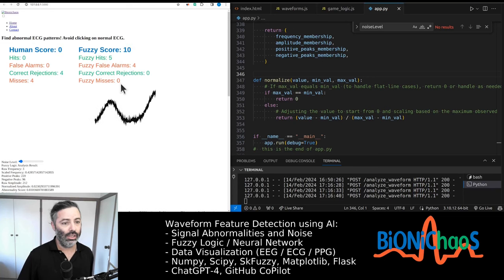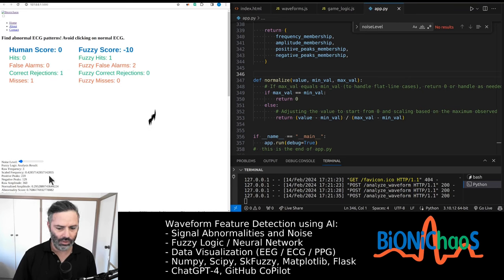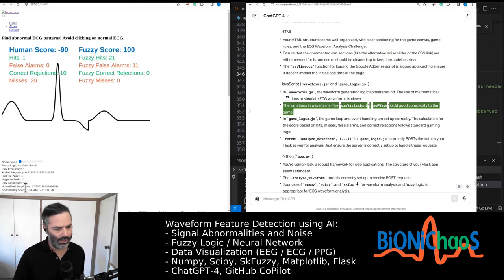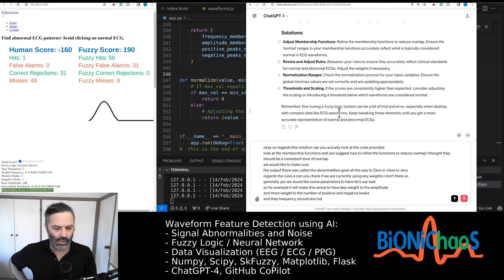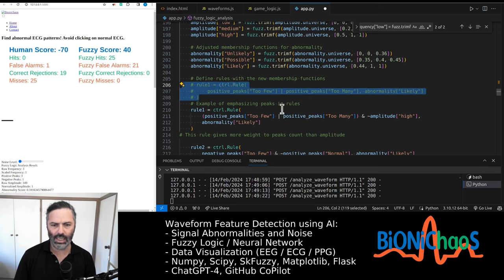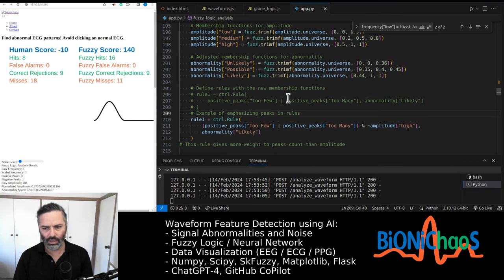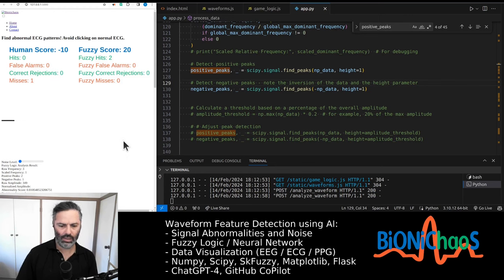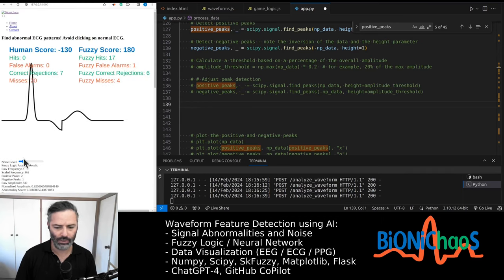Enhancing ECG Waveform Analysis: Optimizing a Fuzzy Logic Algorithm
In this video, I delve into the complexities of refining a fuzzy logic algorithm to accurately analyze ECG waveforms. I discuss the challenges of correctly identifying normal and abnormal waveforms, especially in the presence of noise. The algorithm initially struggles with high abnormality scores for normal ECGs, prompting adjustments in threshold settings and rule weighting. I explore the impact of noise on the algorithm's performance, comparing its efficiency against human analysis. By tweaking the rules and adjusting the detection of positive and negative peaks, I aim to enhance the algorithm's accuracy. I also discuss potential improvements to the code, seeking a balance between human and machine analysis in medical decision-making.

0:01:01 - Initial Challenges with Algorithm Accuracy
0:01:58 - Adjusting Noise Levels and Effects
0:03:03 - Evaluating Normal ECG Waveforms
0:04:08 - Identifying Abnormal Waveforms
0:05:07 - Code Integration and Review
0:06:29 - Fuzzy Logic Decision-Making Explanation
0:07:58 - Fine-Tuning Algorithm Parameters
0:09:04 - Weighing Different Parameters
0:10:19 - Ensuring Repeatability and Consistency
0:11:07 - Code Generation vs. GitHub Co-pilot Prompts
0:12:00 - Dealing with Frequency Variations
0:13:23 - Rule Weight Adjustments
0:14:05 - Condition Analysis in Fuzzy Logic
0:15:18 - Addressing Noise Impact on Algorithm
0:16:14 - Achieving Low Abnormality Scores
0:17:16 - Comparing Human and Machine Analysis
0:19:17 - Adjusting for Noise in Algorithm
0:20:19 - Peak Detection Strategy
0:21:40 - Determining Peak Thresholds
0:22:36 - Noise Level Adjustments
0:23:07 - Alternative Peak Detection Methods